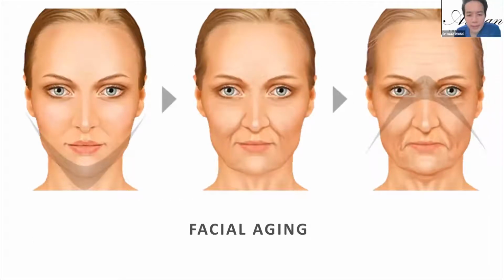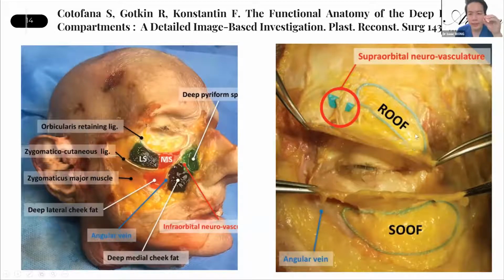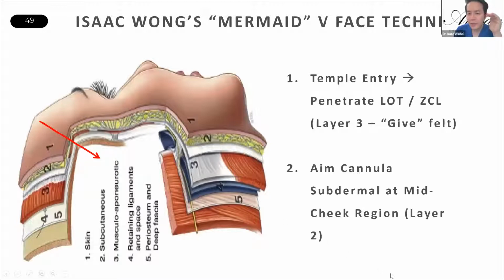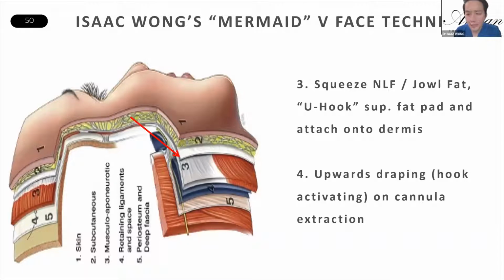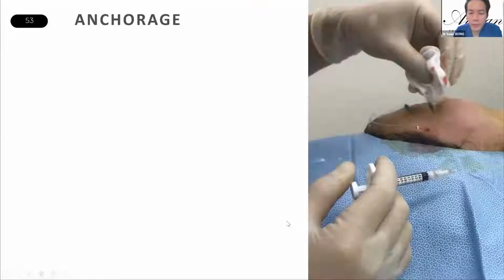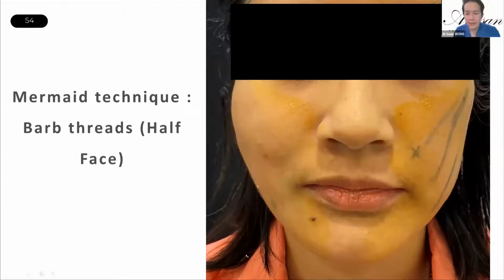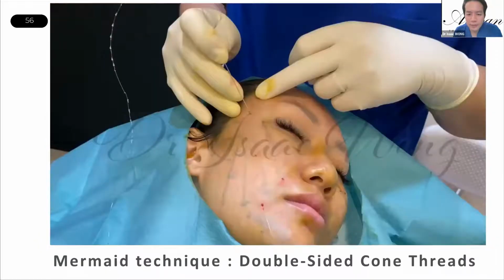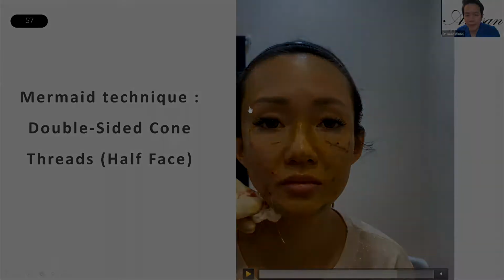The Mermaid Technique - The Immediate & Invisible Threadlift - Dr Isaac Wong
A preview from the "Mermaid Technique" thread lifting webinar delivered by Dr. Isaac Wong! This is available to watch in full for our AMS Premium members, along with 100s of other videos.

Dr. Wong is an aesthetic doctor and trainer based in Singapore, who specializes in threadlifts & fillers.

As a premium member of AMS, you benefit from unrestricted access to world-leading congresses in the realm of Aesthetic & Anti-Aging Medicine, including AMWC, VCS & TAS. Enjoy streaming on-demand 100s of state-of-the-art presentations, curated to build on your professional development and keep you up to date in this ever-evolving field.